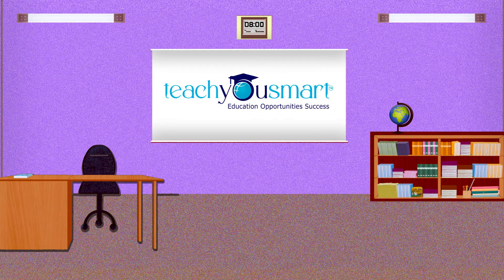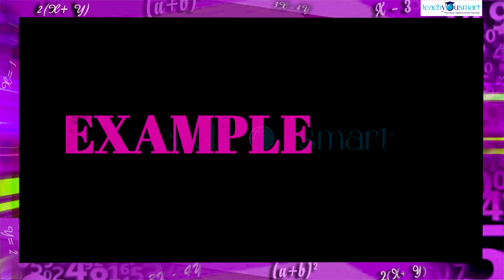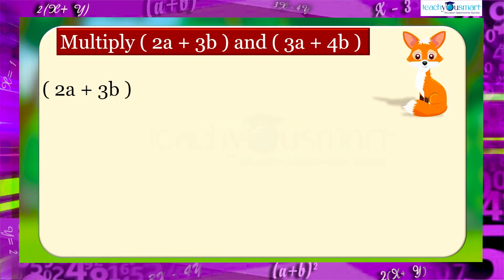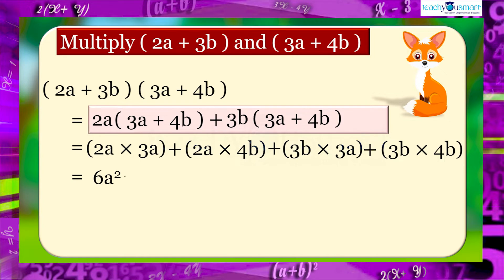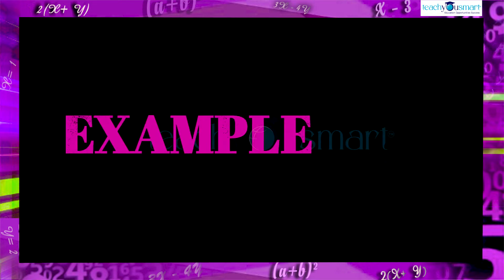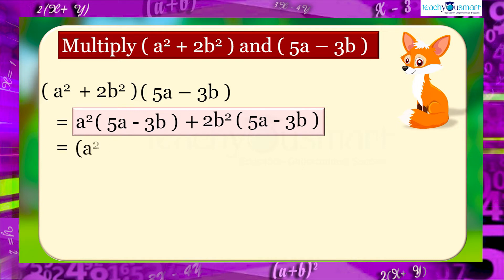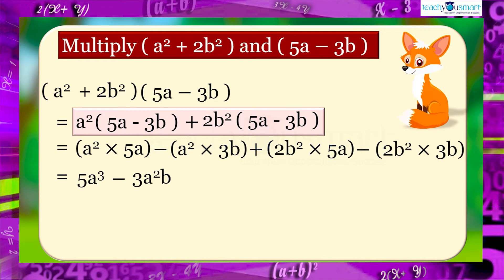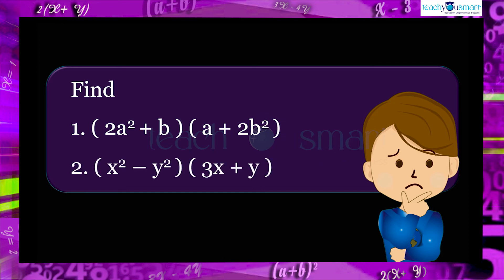Algebraic Expressions & Identities| Multiplication of Binomial by Binomial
Teachyousmart explains  the multiplication of a binomial by a binomial, with the help of an activity.

Teachyousmart helps students to understand academic concepts in an interesting and simpler form.Teachyousmart focus on englintening the new generation for a better tomorrow.